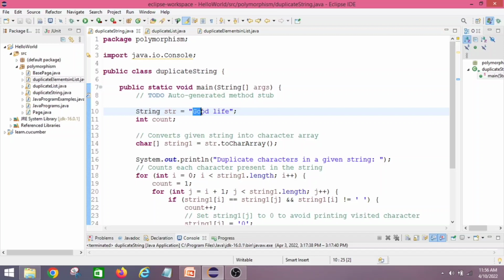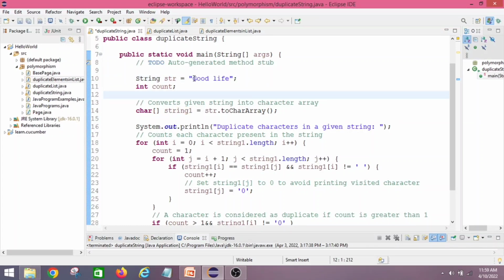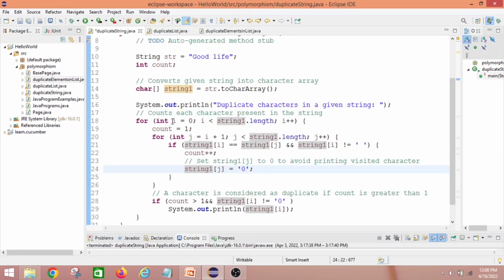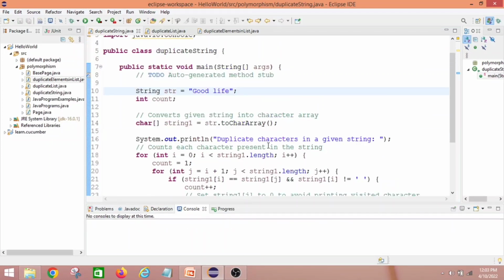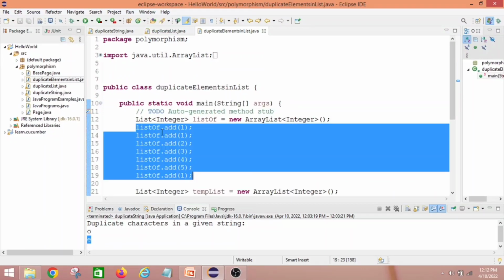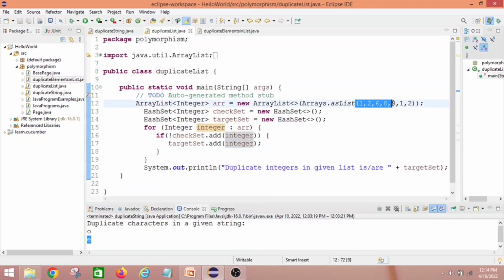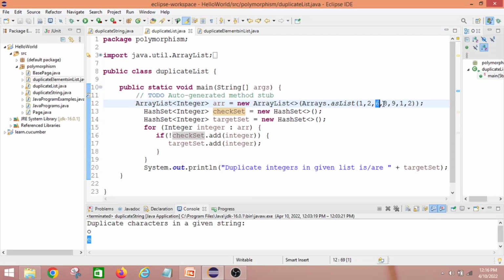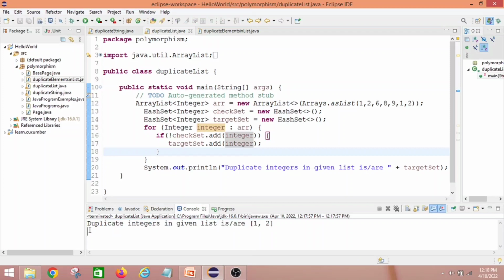IBM Online Assessment Test experience | IBM HackerRank Test | IBM SDET Coding Test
In this video I have explained about IBM SDET hackerrank test, coding questions asked and it's answers.

Commonly Asked:

IBM Online Assessment Test experience
IBM HackerRank Test
IBM SDET Coding Test
IBM Coding Test
IBM automation testing coding round with answers
IBM hackerrank test with answers for java selenium
IBM coding questions for java selenium testers
How to clear IBM online coding test
How to clear IBM sdet coding test